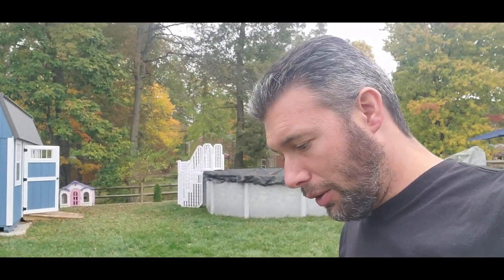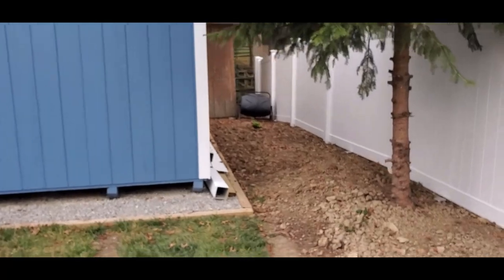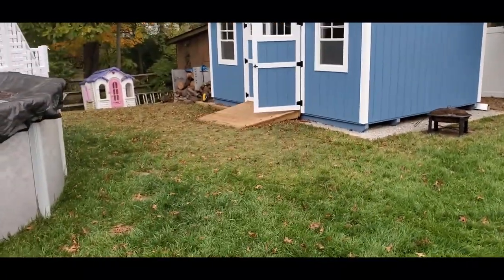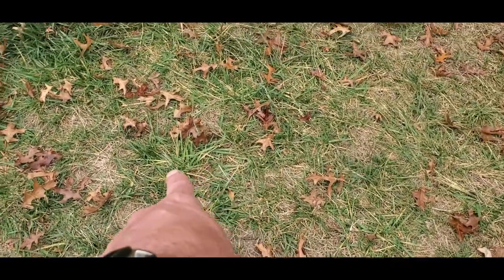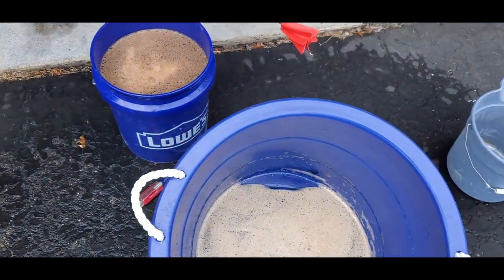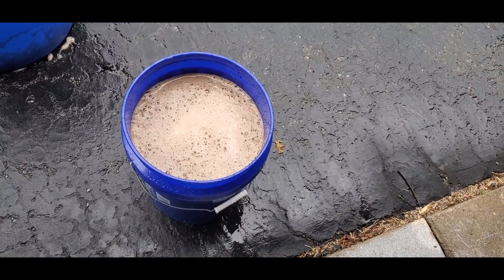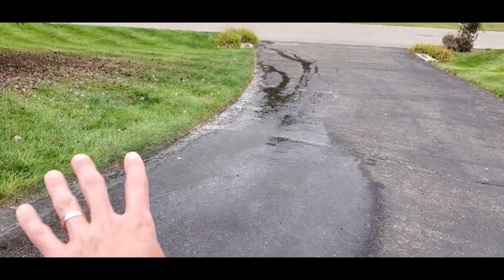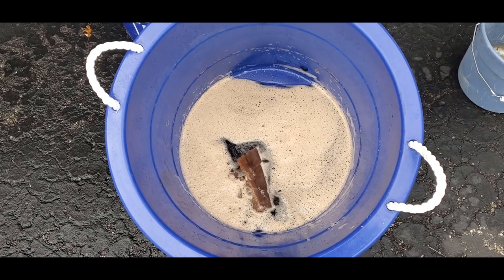Fall Ritual - Overseeding. Skipping Aeration? Citric/Humic Acid Mishap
It's that time of year for us in the cool season areas for the Fall ritual of aeration and overseeding. However, my plans of throwing sand down after aeration didn't happen...so I'm skipping aeration completely. But, I went to put down citric/humic acid and made a rookie mistake and made a mess of things. I got some GCI Cool Blue grass seed down to overseed the backyard to fill in the bare spots made from putting the fence in. I also spot seeded other areas.

Want to meat and potatoes of the video?
0:00 - Intro/slight rambling/rundown
5:27 - yellowing of grass
8:30 - straight to the action
10:00 - Citric/Humic Acid Mishap